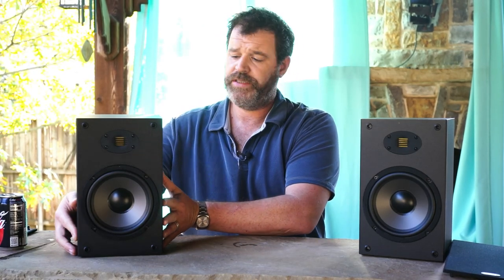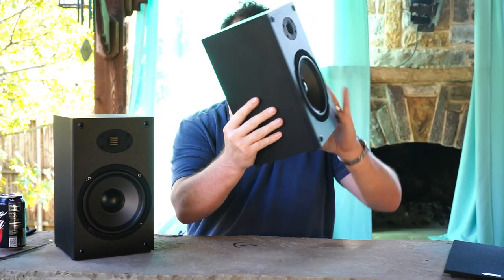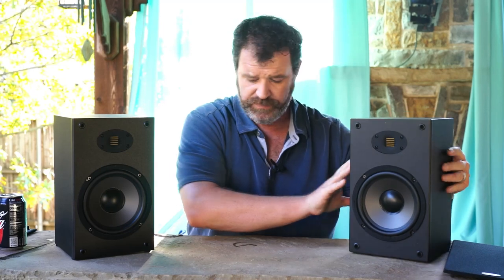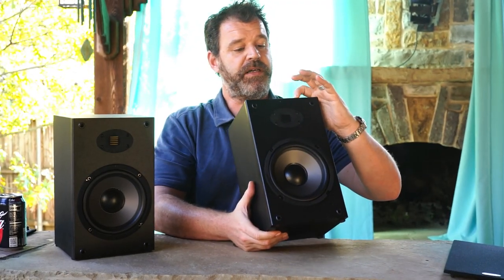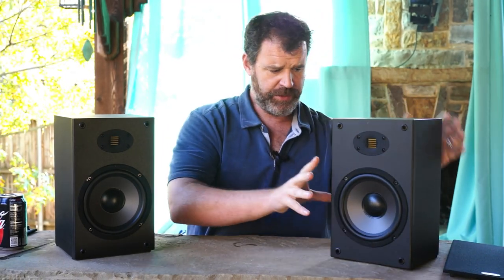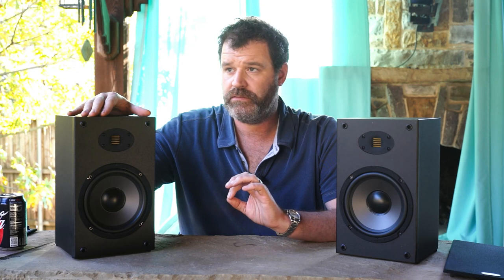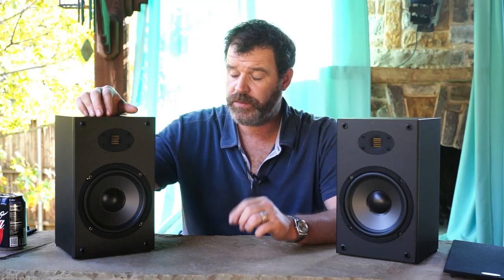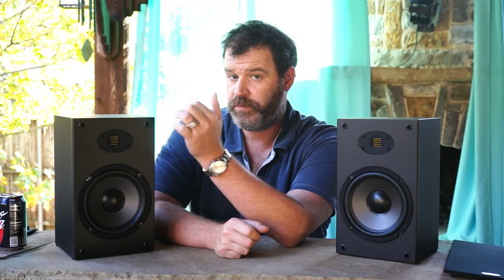Dayton Audio B652 Air. How good can a $55 Speaker be? Pretty good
Can a $55 dollar speaker be any good?  In a word, yes.